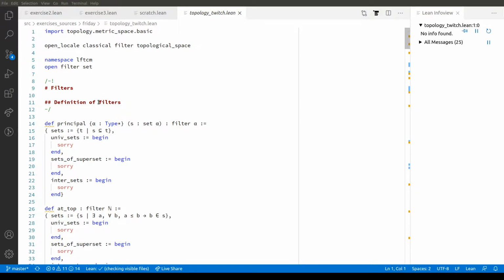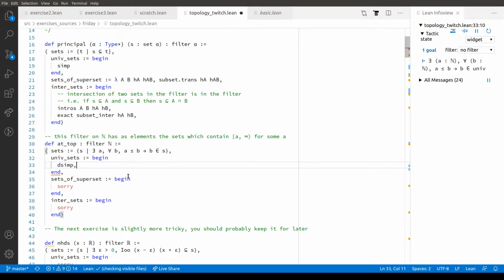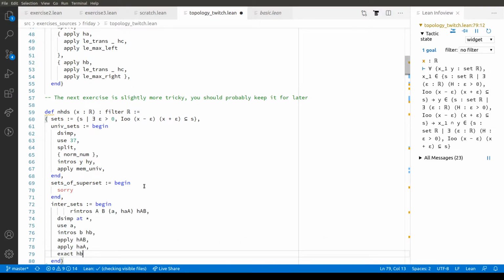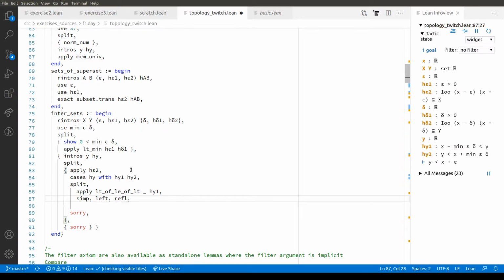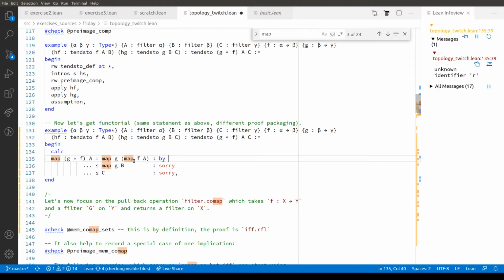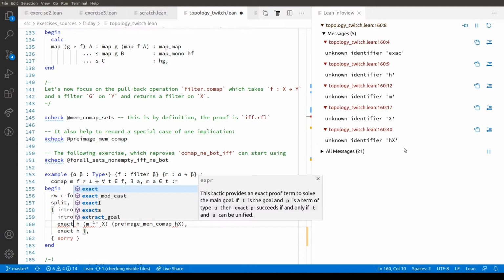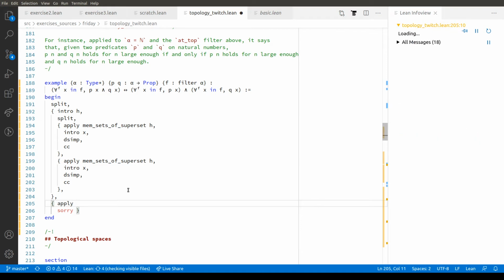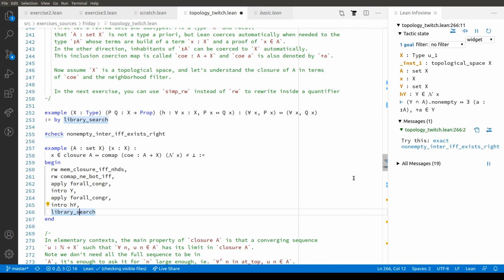Lean summer lectures 10/18 -- Filters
I run through some of Patrick Massot's LFTCM2020 filter exercises